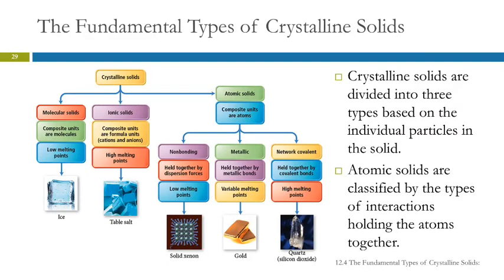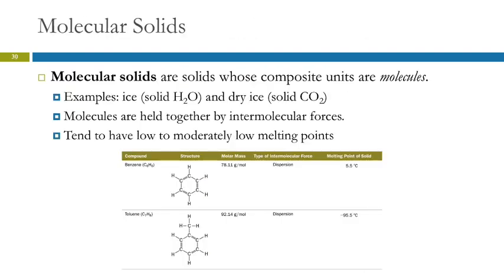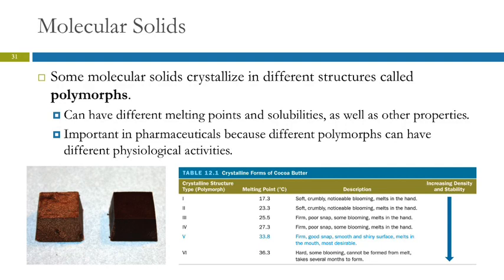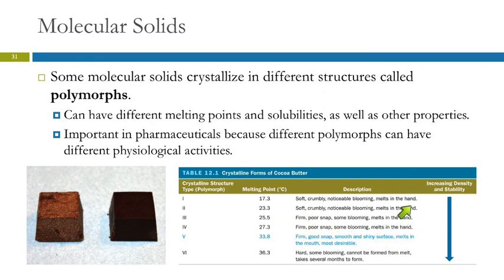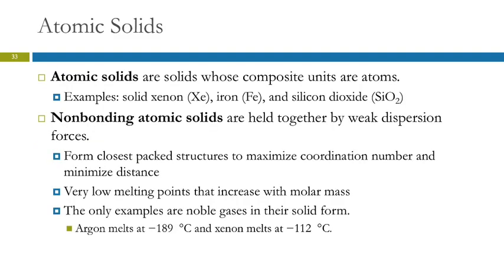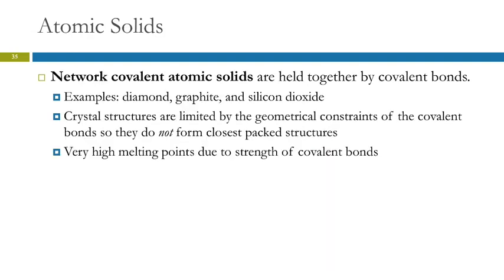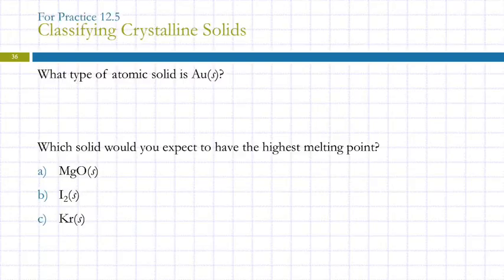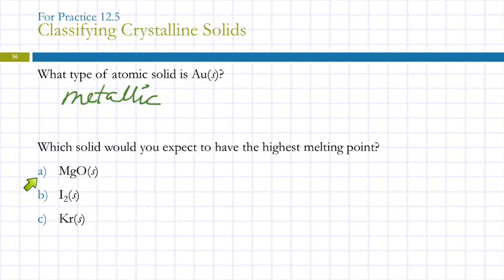12.4 The Fundamental Types of Crystalline Solids